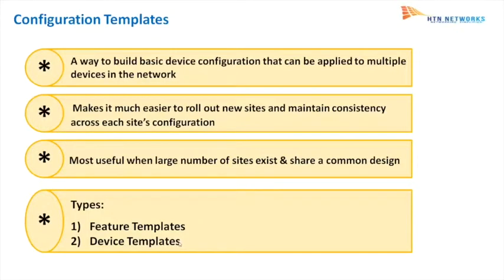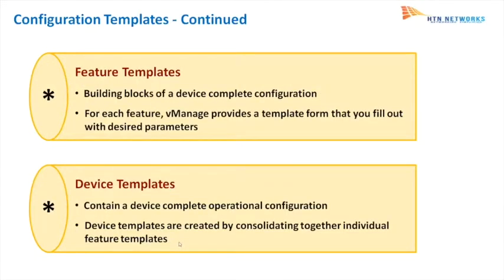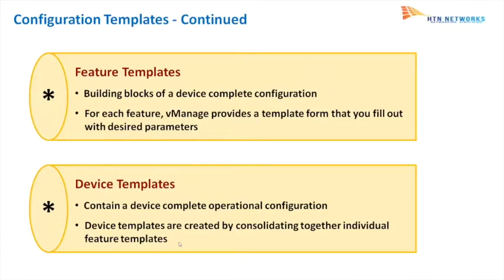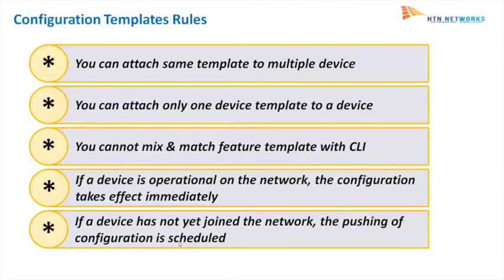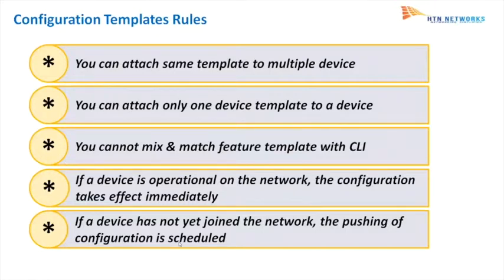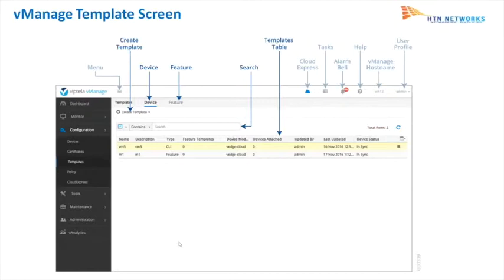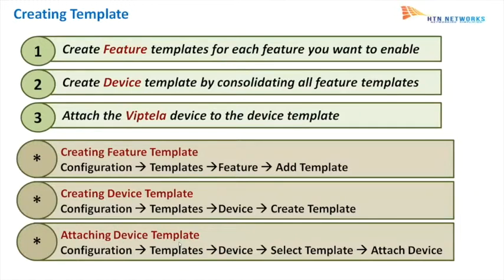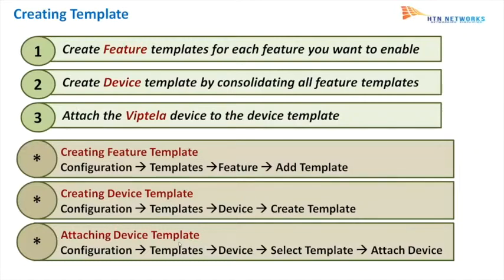7. Cisco SD WAN Feature Templates